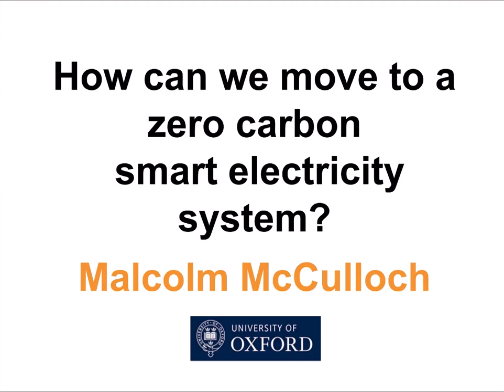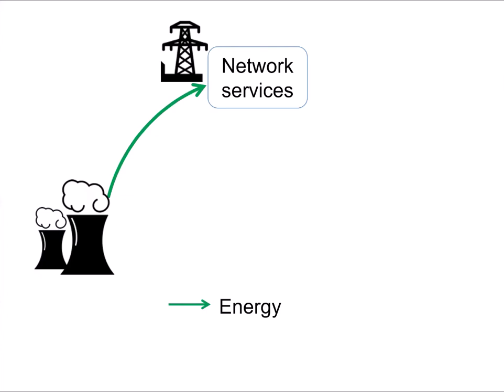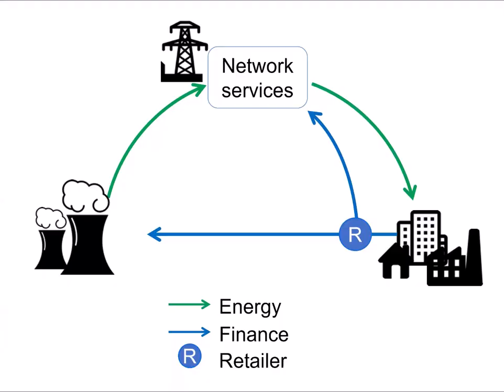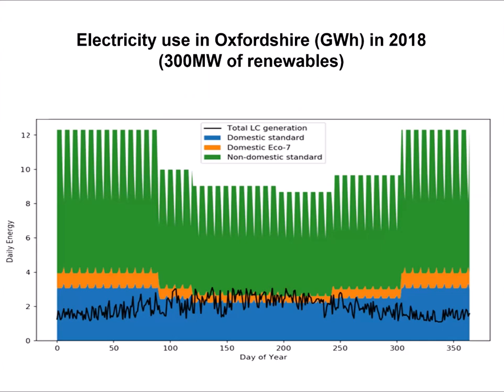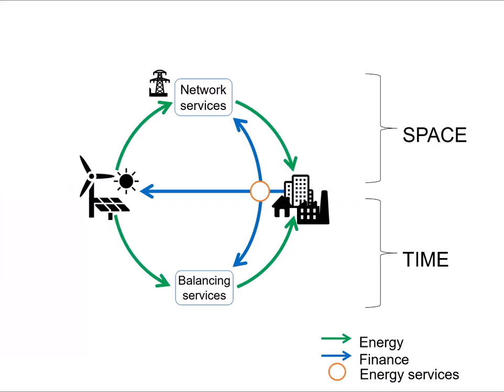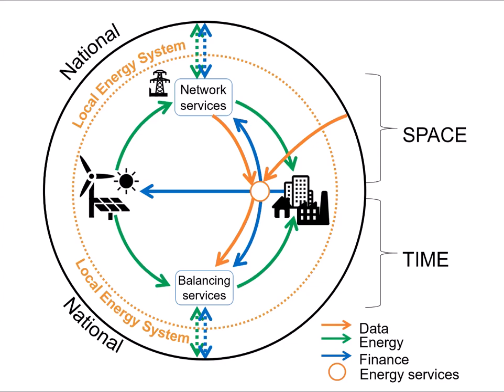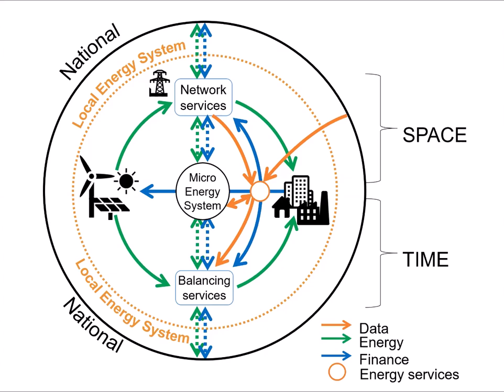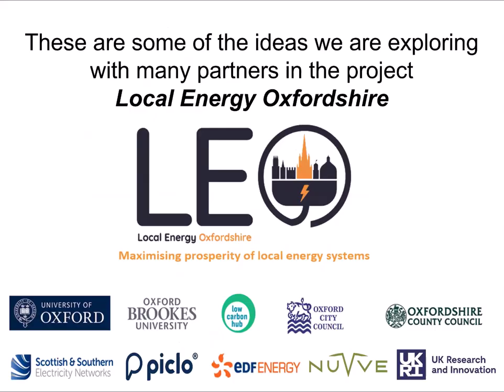How Can We Move To Zero Carbon Smart Electricity Systems?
Prof Malcolm McCulloch of Oxford University gives an introduction of how the UK power system works, and how we can move to a zero carbon, smart electricity system.  This is the focus of a project called LEO: Local Energy Oxfordshire.

The video was made by Helen Gavin of the Oxford Martin Programme on Integrating Renewable Energy